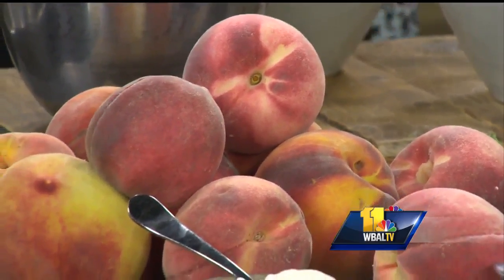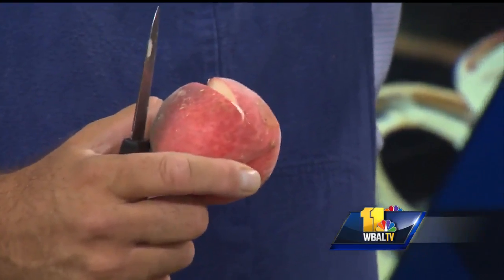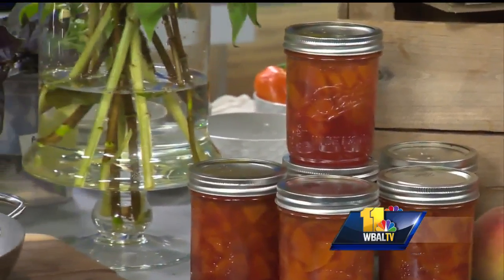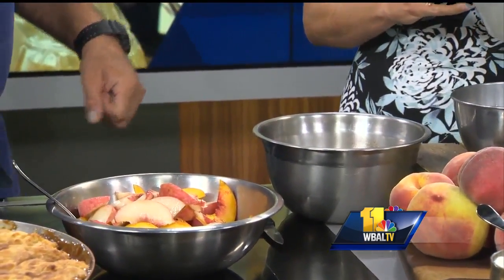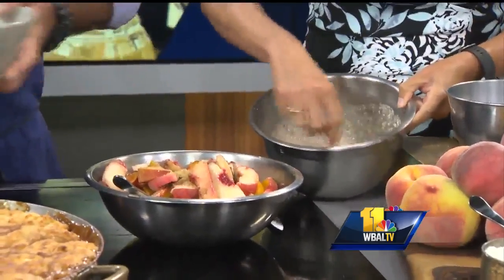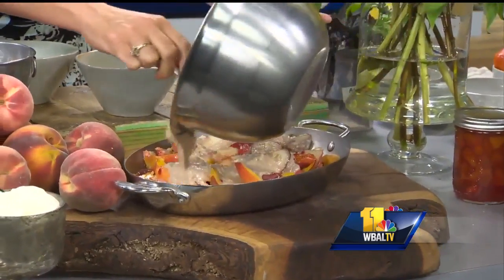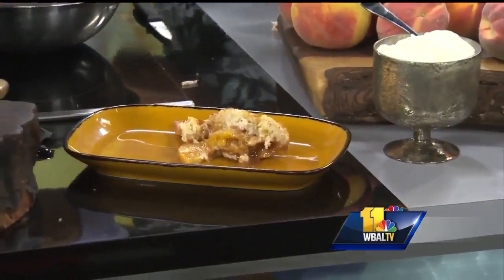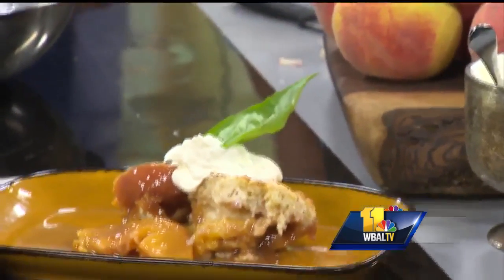Sunday Brunch: Peach Cobbler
Kevin Miller with the Copper Kitchen shares a peach cobbler recipe.